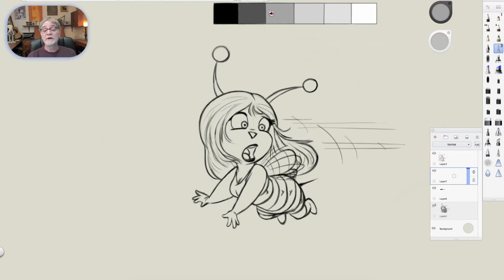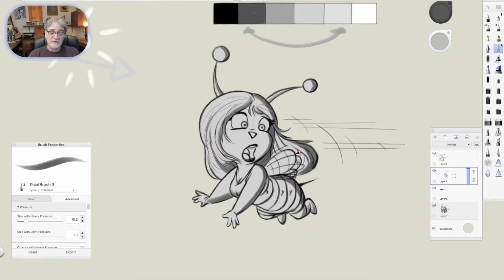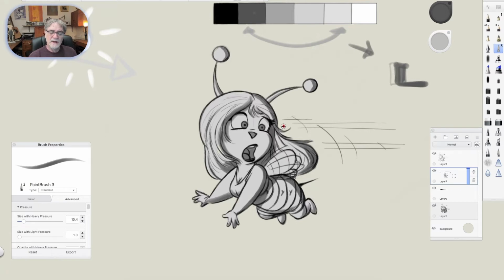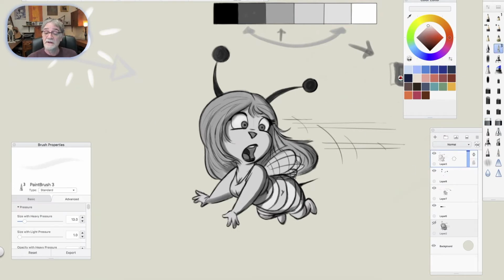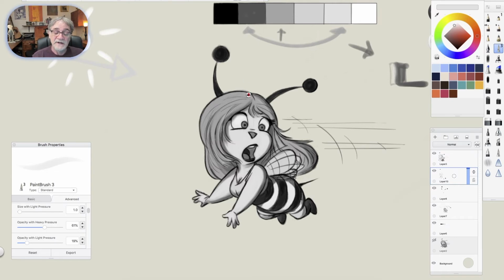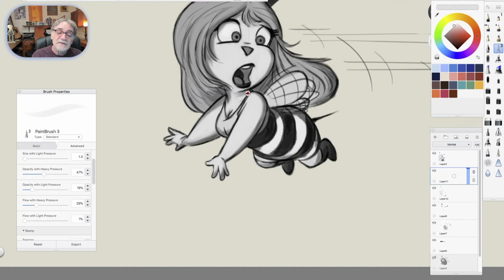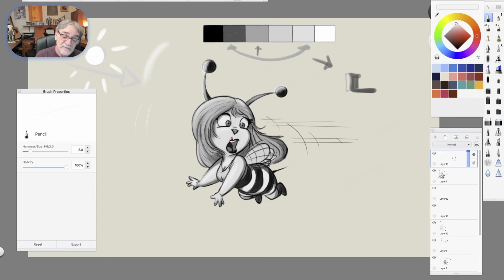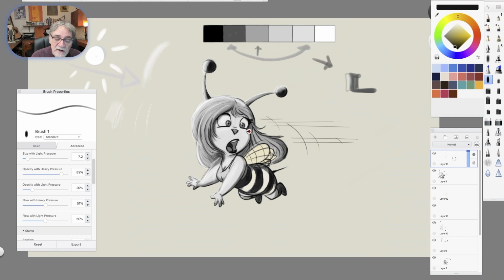How to Apply TONES AND VALUES to Your DRAWINGS // [Tutorial] 2021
In this tutorial, Wayne Carlisi will teach us how to apply tones and values to give a 3D look to our drawings.